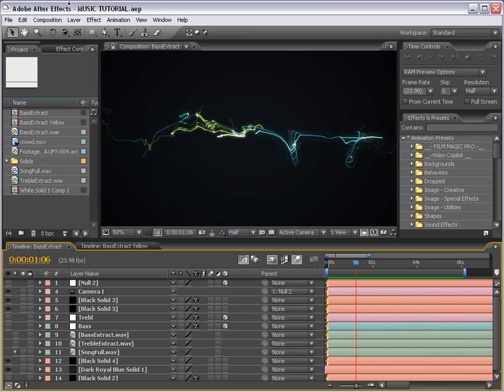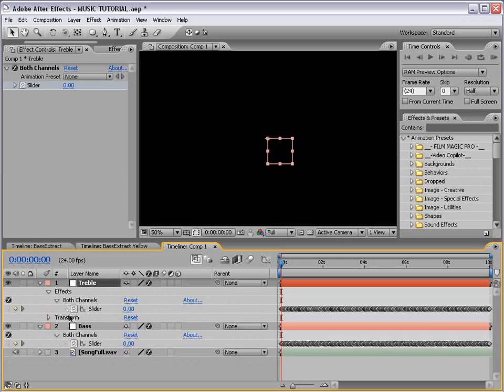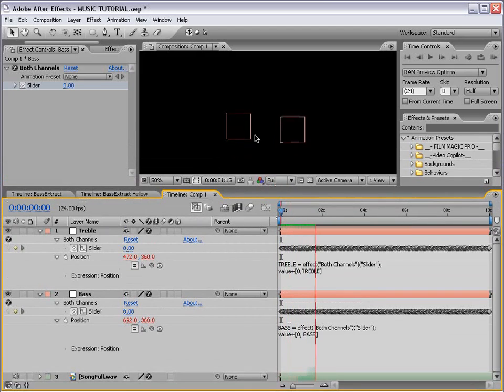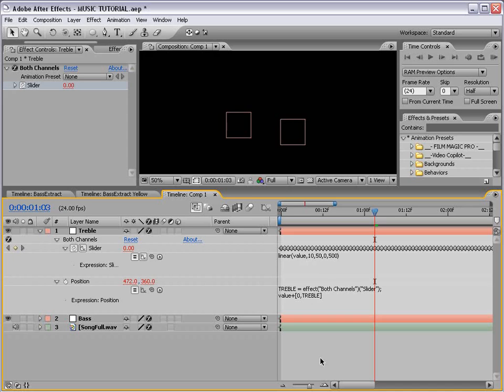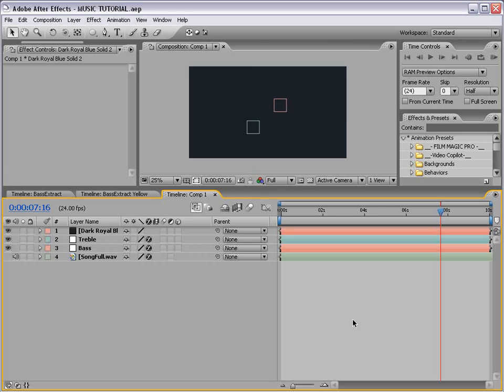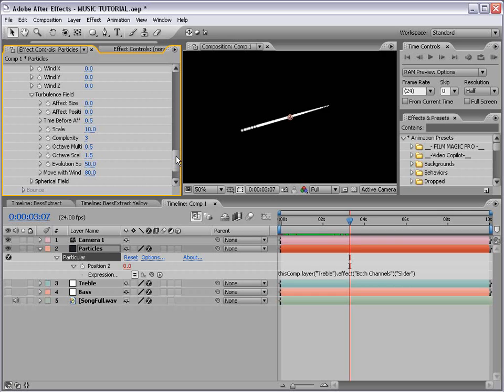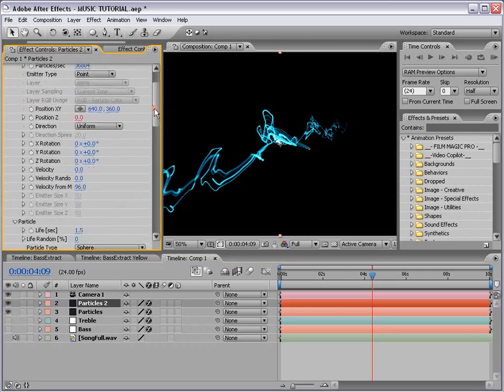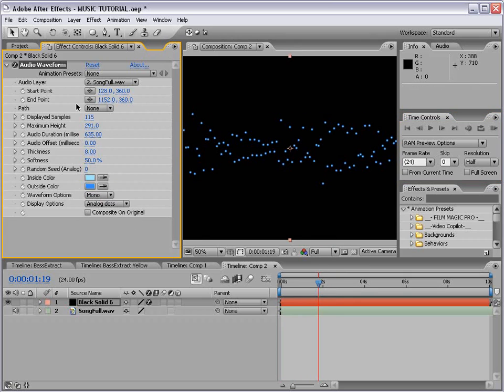47 - Audio to Animation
Convert music amplitude to drive particle animation
Use particular to generate custom "waveform"